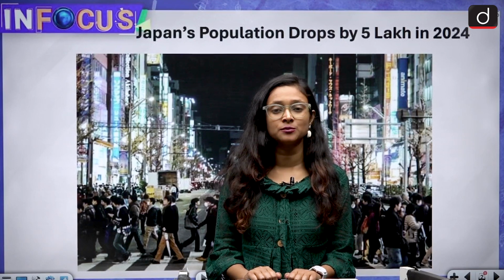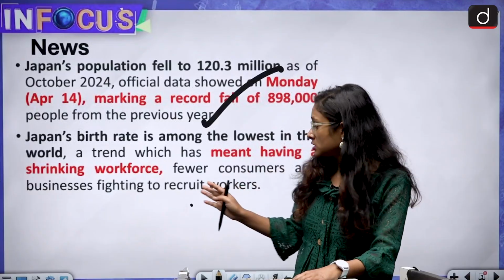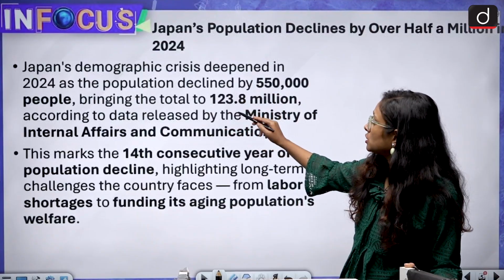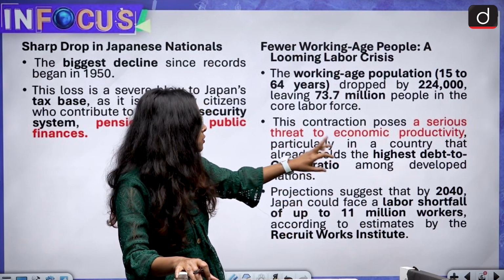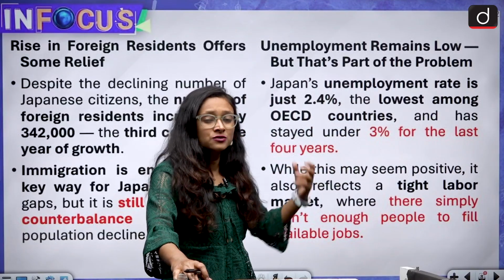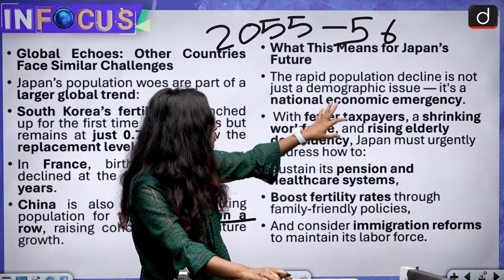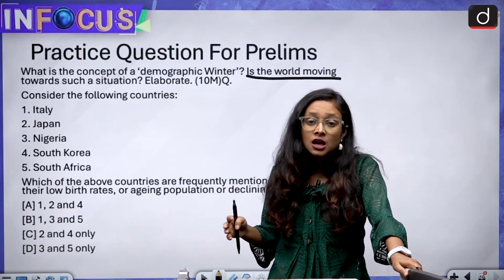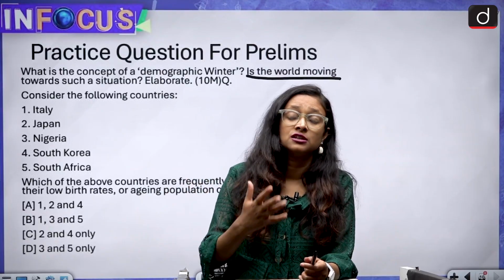Demographic Winter Japan's Population Decline | InFocus | UPSC | Drishti IAS English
In this video, we discuss the concept of demographic winter and its global implications, particularly focusing on Japan’s population decline. Recently, Japan’s population fell by half a million for the 14th consecutive year, a critical event covered widely in the news. We explore the causes behind this demographic shift and its implications on the economy and society. This topic is highly relevant for UPSC under Population and Associated Issues, and UPSC Prelims 2025.

We also examine India’s scenario concerning demographic dividend, its potential benefits, and how the country can harness this demographic advantage to boost economic growth. This video includes insights into recent UPSC Prelims PYQs that cover demographic topics, helping aspirants align their studies with current trends.